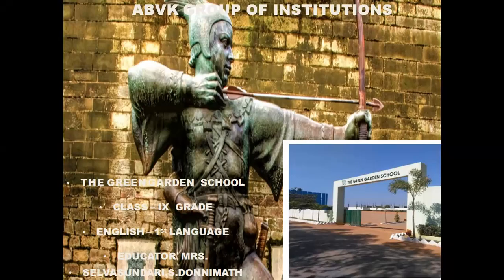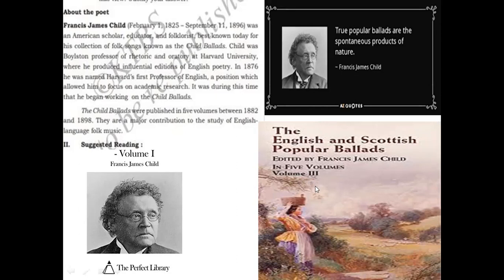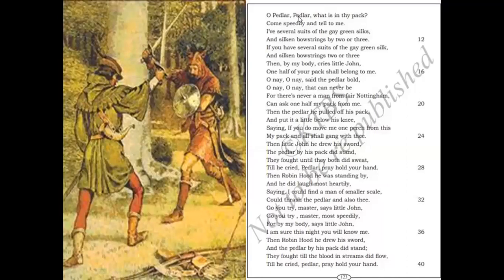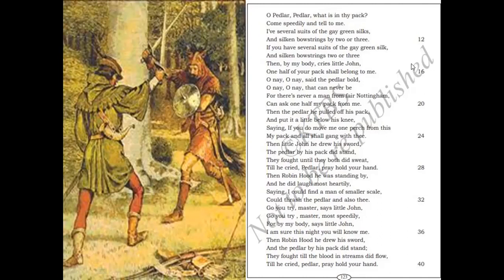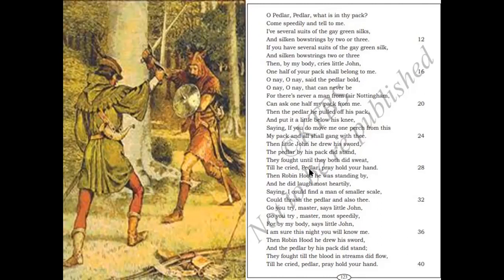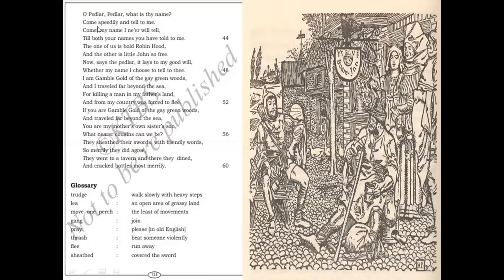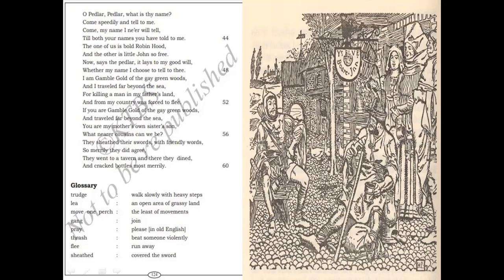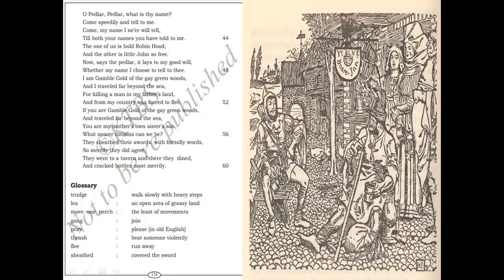CLASS 9 - ENGLISH - EL1 - POEM -6 - "THE BOLD PEDLAR AND ROBINHOOD"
This video is an explanation of the poem  "THE BOLD PEDLAR AND ROBINHOOD"